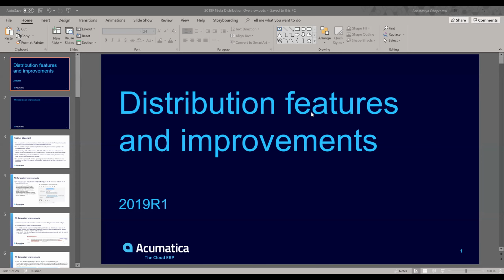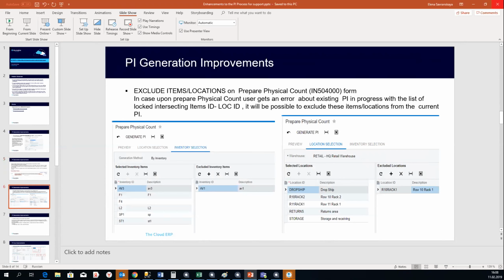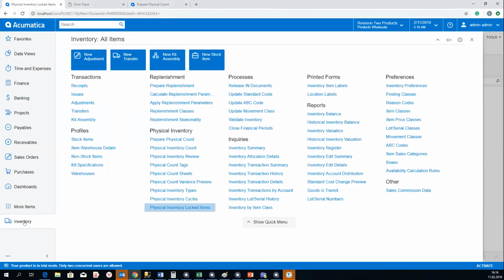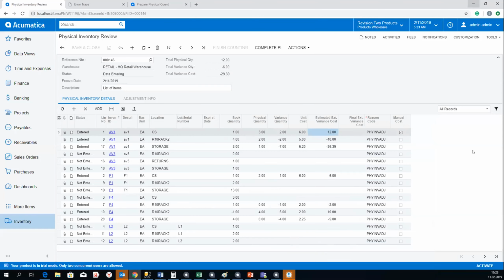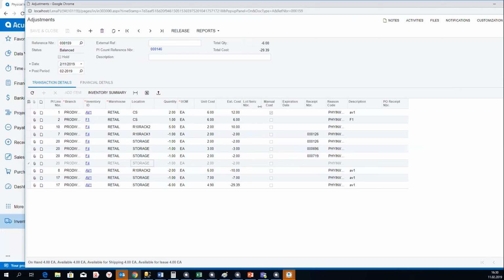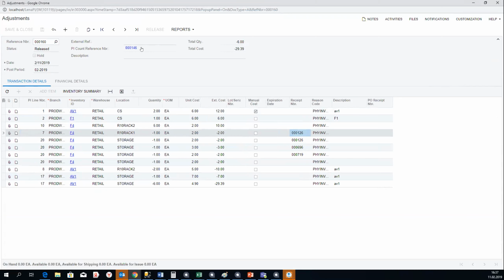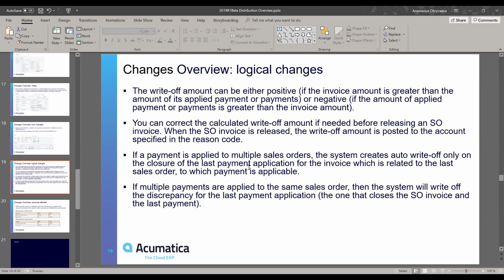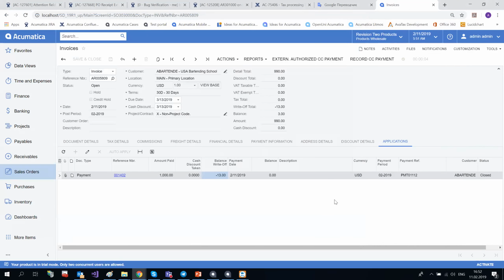What's new in Distribution in 2019R1 (part 1)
0:50 - Physical Count Improvements
37:43 - Auto write-off in SO Invoice